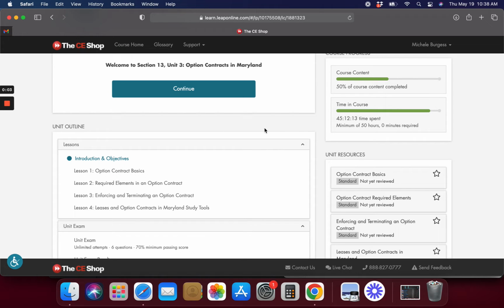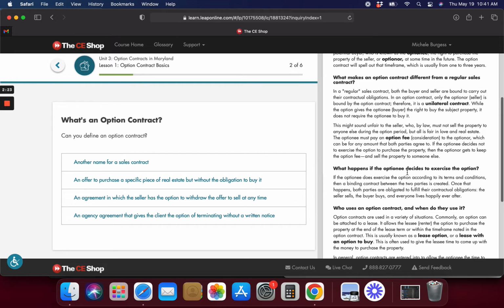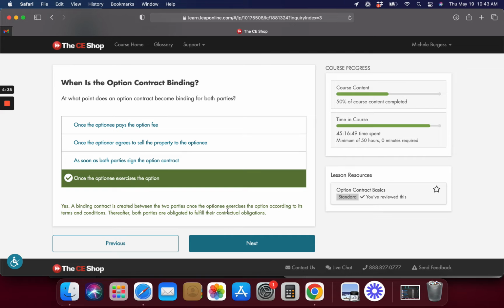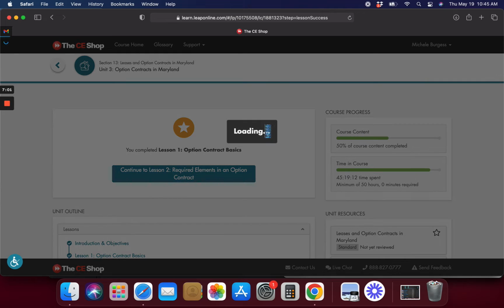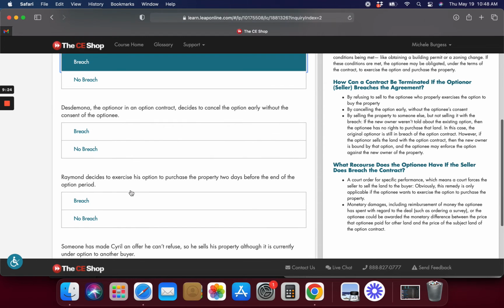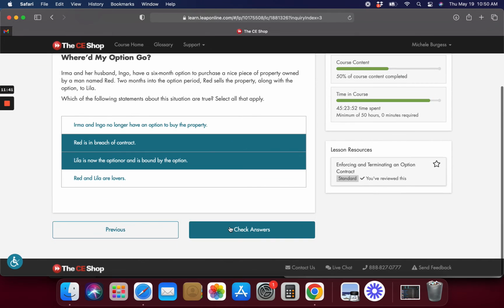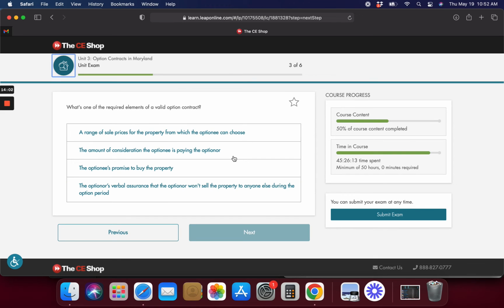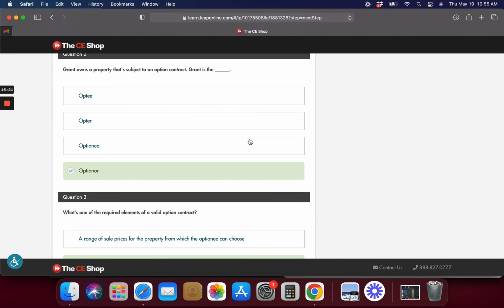Real Estate Study Option Contracts